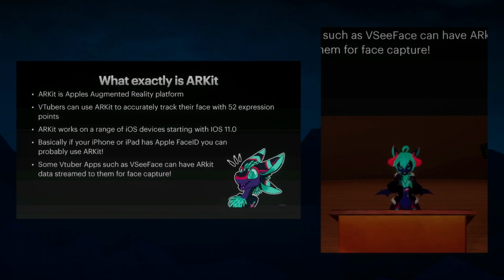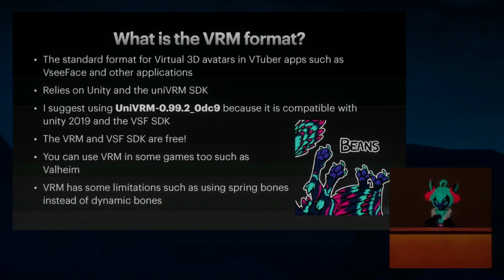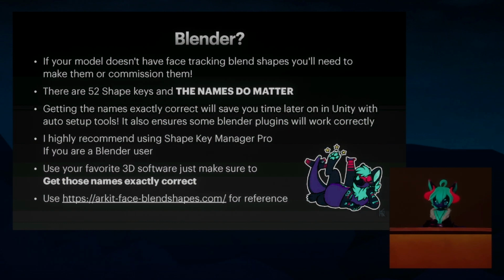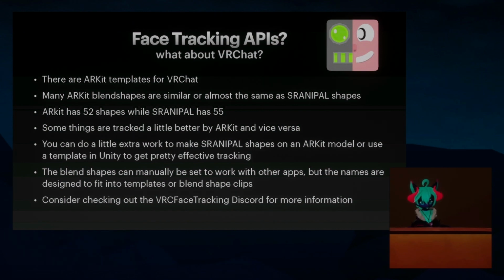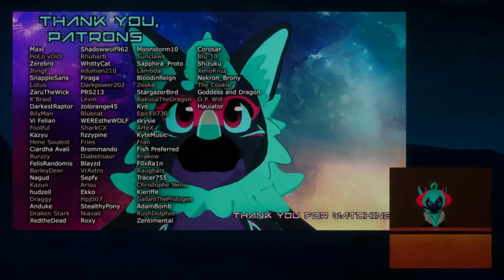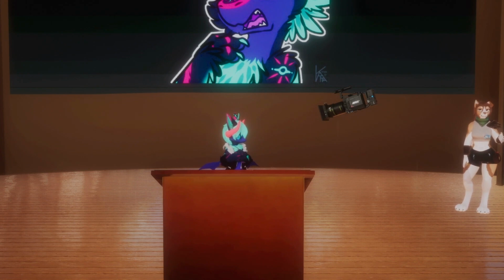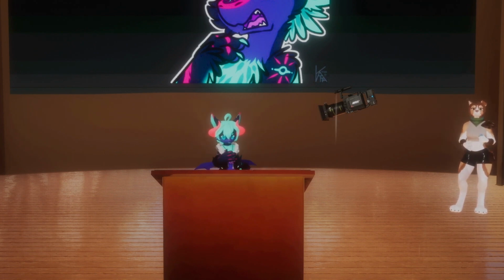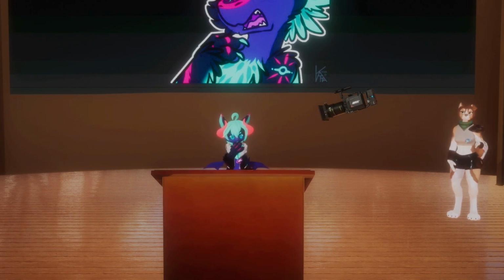Furality Sylva - ARKit Face Tracking for Vtubers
Ever wondered how your favorite furry VTubers and streamers pull off their amazingly expressive moments? Come learn about ARKit face tracking! RitualNeo walks you through everything you need to know to get started, including hardware requirements, apps like VSEEFACE and VTUBEStudio, and the basics of avatar customization in Blender and Unity.

A panel by RitualNeo

Producer - Goofy
Technical Director - Nerdy
Stage Manger - Ari
In-World Camera Operator - Danny Bear
Camera 1 - Furality BOT